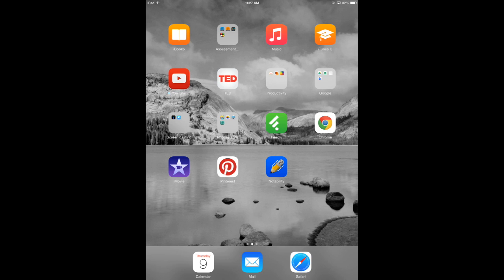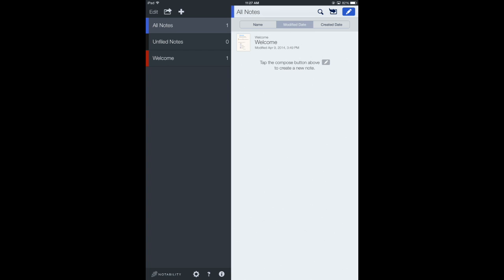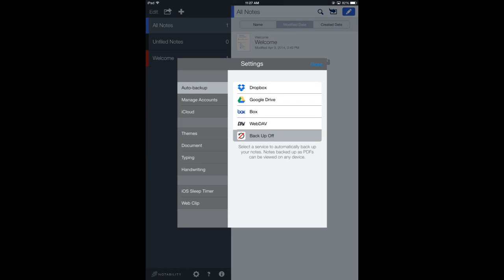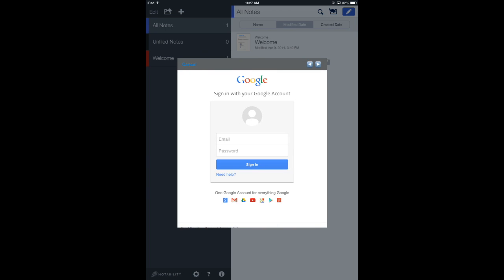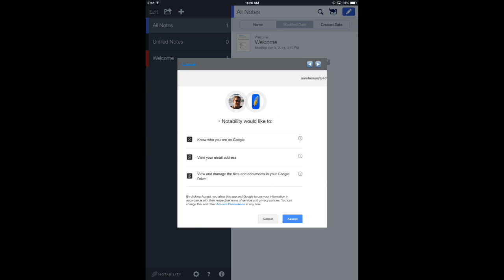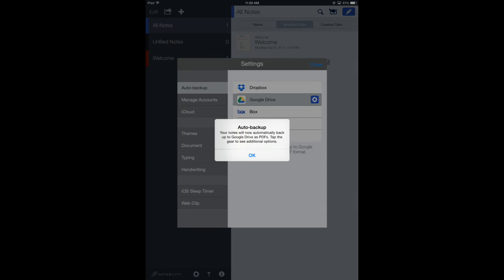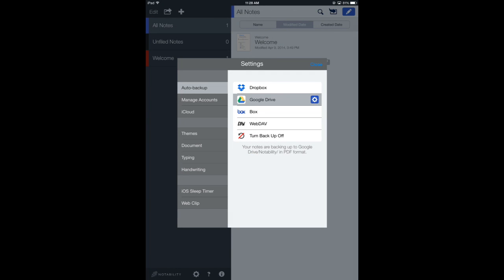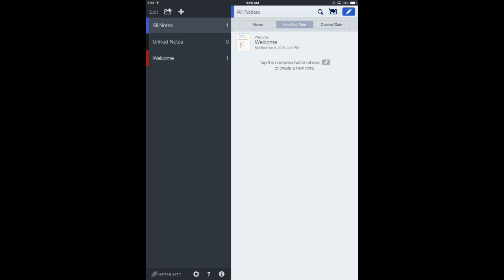Notability to Google Drive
Backing up Notability to Google Drive